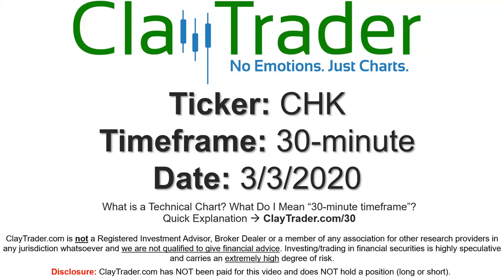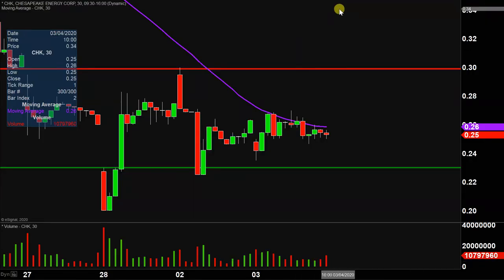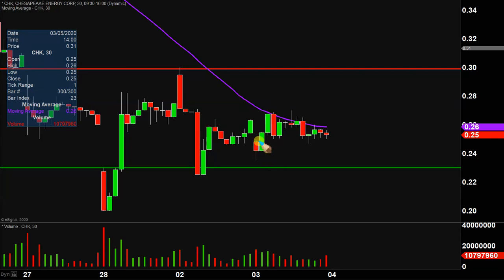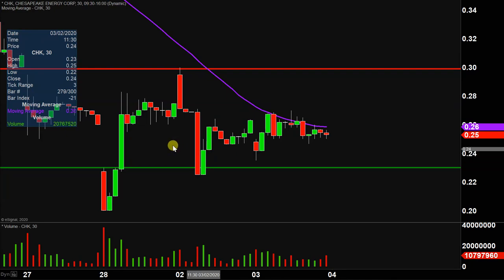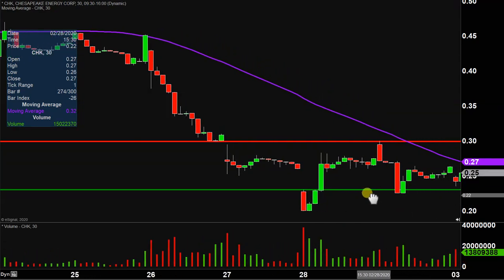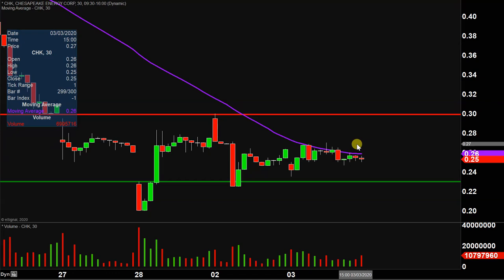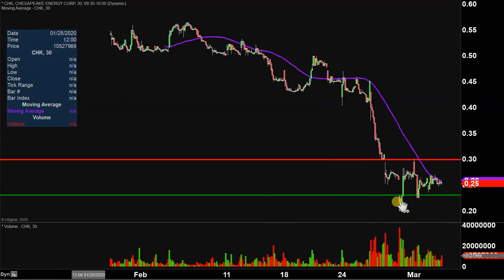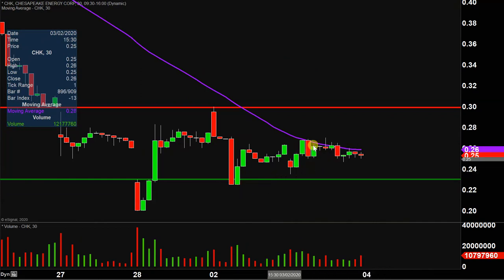Chesapeake Energy Corporation - CHK Stock Chart Technical Analysis for 03-03-2020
Learn how to read stock charts and identify technical patterns as ClayTrader does a quick stock chart review on Chesapeake Energy Corporation (CHK).